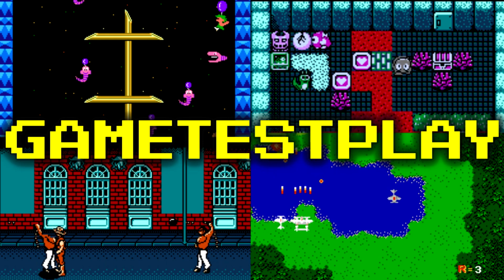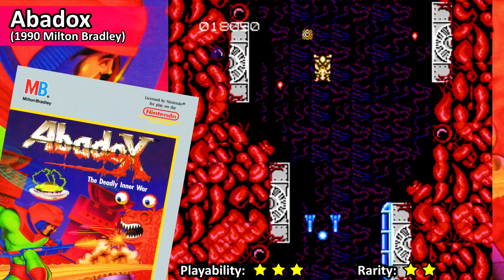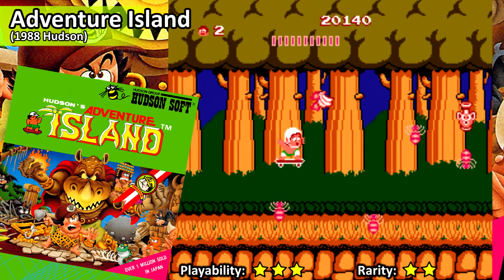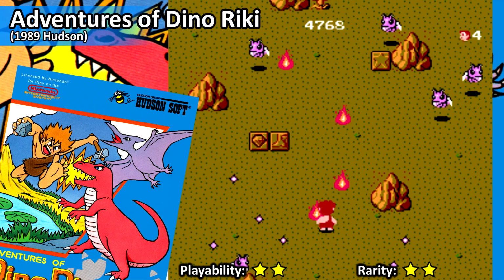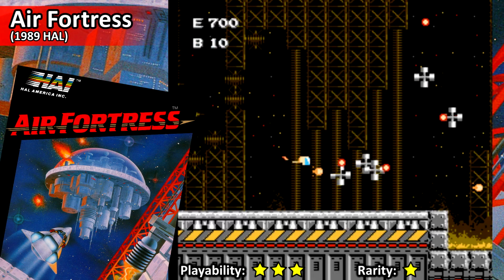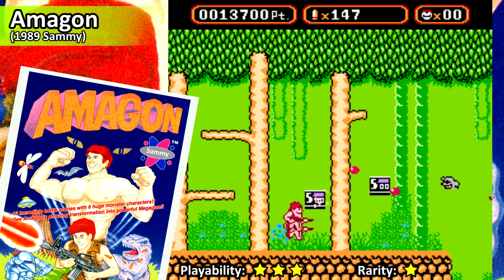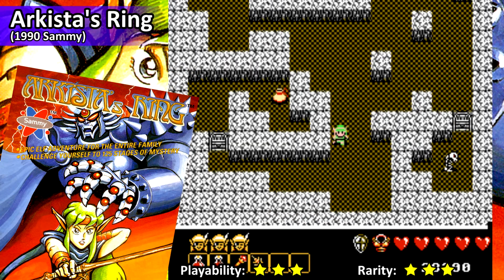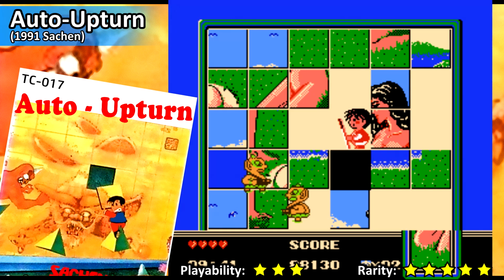THE DEFINITITVE GUIDE TO THE NINTENDO ENTERTAINMENT SYSTEM #-A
I've been scraping the NES catalogue for GIFable images, and writing down my thoughts as I go.  Here are those thoughts recorded and synchronized to relevant gameplay footage in order to bring you the Definitive Guide to the Nintendo Entertainment System.

Playability was determined by how much patience I was able to retain while capturing these historical artifacts.  It's important to consider are how well the games interfaces in a contemporary setting.  The more tools you need to make the experience timeworthy, such as save states and fast-forwarding, the less playable it is. That and controls, and to certain extent sound and graphics, with deal breakers like indistinguishable objects and agonizing loops.